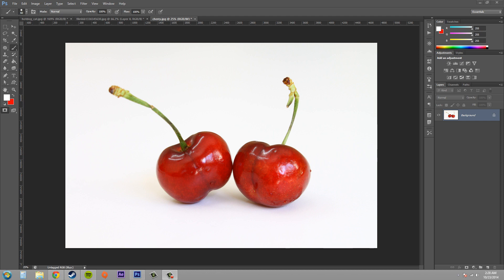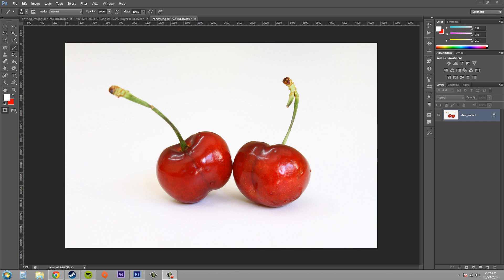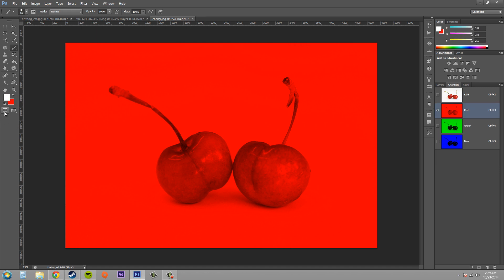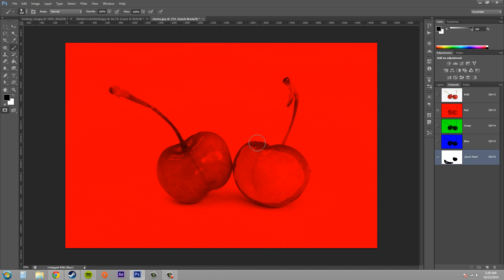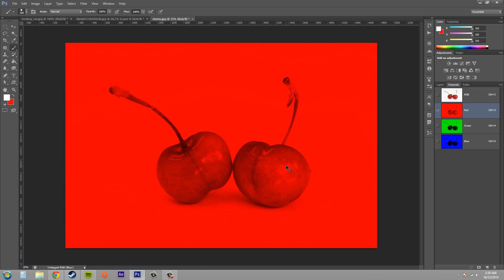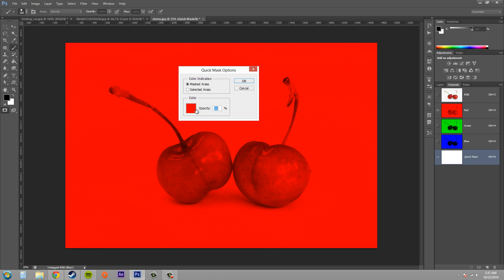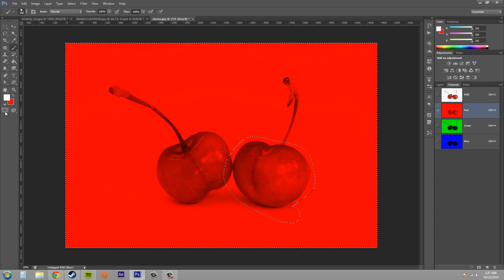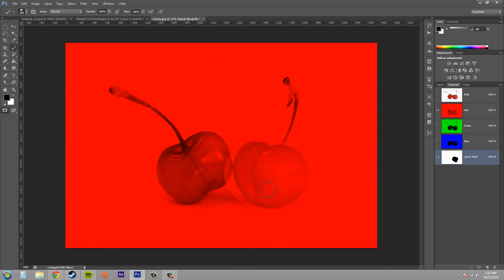Photoshop CS6 Tutorial - 151 - Quick Mask Options